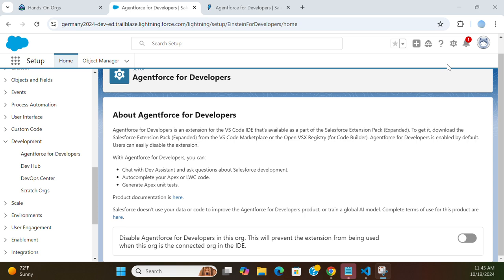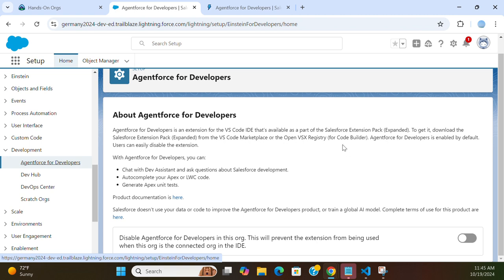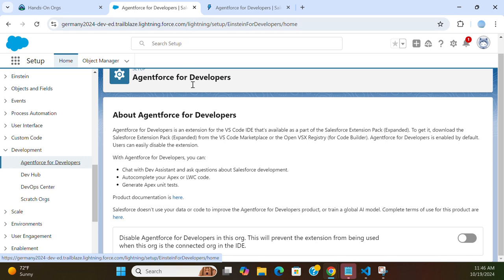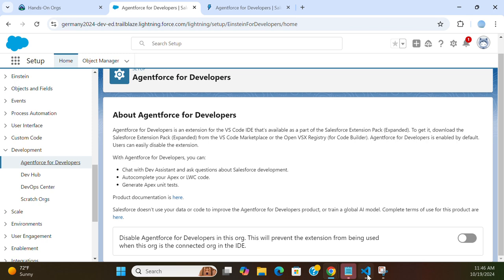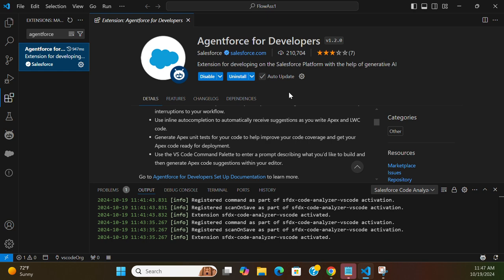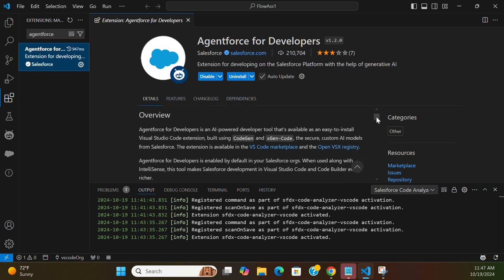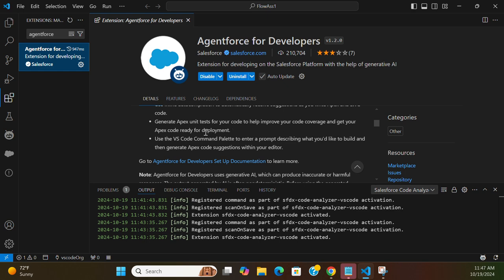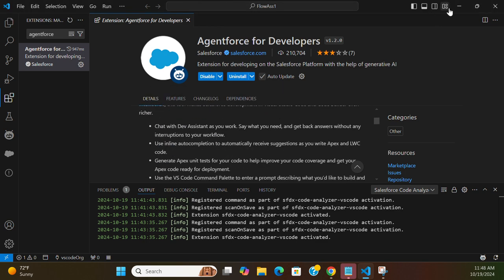How to install Agentforce for Developers in Salesforce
gentforce for Developers is an extension for the VS Code IDE that’s available as a part of the Salesforce Extension Pack (Expanded). To get it, download the Salesforce Extension Pack (Expanded) from the VS Code Marketplace or the Open VSX Registry (for Code Builder). Agentforce for Developers is enabled by default. Users can easily disable the extension.

With Agentforce for Developers, you can:

Chat with Dev Assistant and ask questions about Salesforce development.
Autocomplete your Apex or LWC code.
Generate Apex unit tests.

Overview
Agentforce for Developers is an AI-powered developer tool that's available as an easy-to-install Visual Studio Code extension built using CodeGen and xGen-Code, secure, custom AI models from Salesforce. The extension is available in the VS Code and Open VSX marketplaces as a part of the Salesforce Expanded Pack, in the VS Code desktop application, and in Code Builder.

Note

It is important to note that Salesforce does not use customer data to train our LLMs.

Agentforce for Developers assists you throughout the Salesforce development process with expertise learned from anonymized code patterns. Our suite of AI-powered developer tools increases productivity and provides helpful assistance for complex coding tasks. We enforce development best practices with code generation and our suite of recommended static analysis and security scanning tools. With boilerplate code generation as its foundation, AI-assisted tooling also makes it easier for new developers to onboard to the Salesforce Platform.

Current Capabilities

Agentforce for Developers generates Apex code from natural language prompts and automatically suggests code completions for you as you type. When enabled along with IntelliSense, this feature makes Salesforce development in Visual Studio Code even richer. Familiarity with Visual Studio Code is assumed.

Dev Assistant: Code with ease with the help of your Dev Assistant right beside you. Get started with code generation and Salesforce development by asking for assistance. With the help of convenient slash commands, you can also target specific tasks like understanding unfamiliar code, and improving your code documentation.

Command Palette: Use the Agentforce: Generate Code command in the VS Code Command Palette to enter a question about what you want to build. Agentforce will give you Apex code suggestions right in your editor.

Inline Code Completions: As you type, Agentforce for Developers can suggest code completions, without any interruptions to your workflow. Easily pick the suggestion that works for you. Use this feature in Apex and LWC (JavaScript, CSS, and HTML) files.

Test Case Generation for Apex: Use Agentforce for Developers to easily create unit test cases for your Apex methods. Quickly get to required Apex test coverage and get your code ready for deployment.